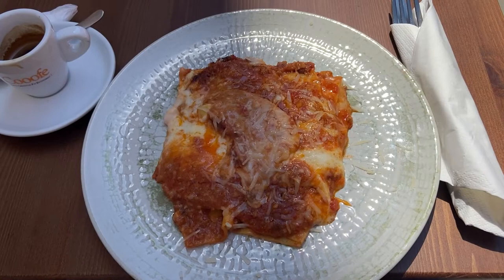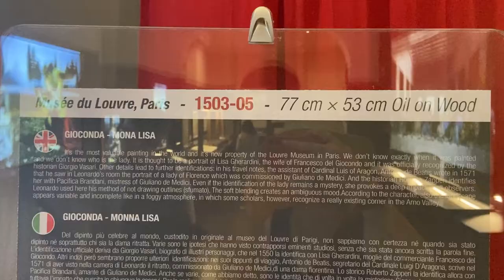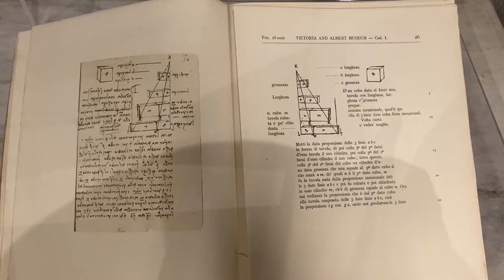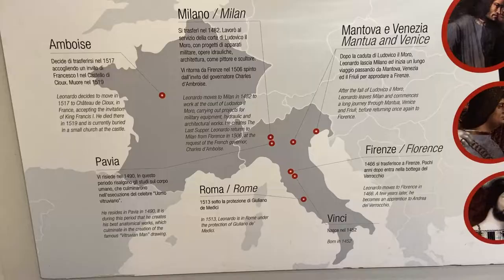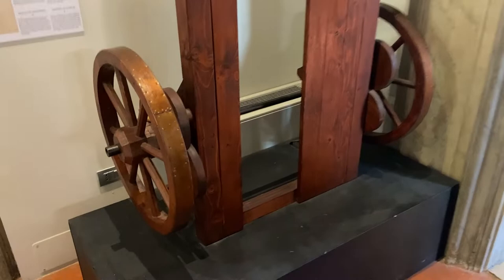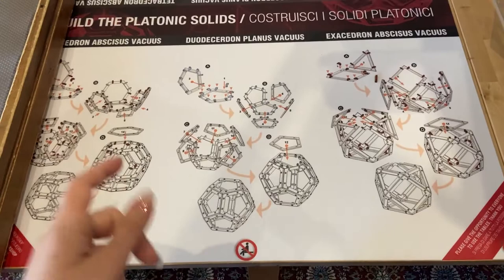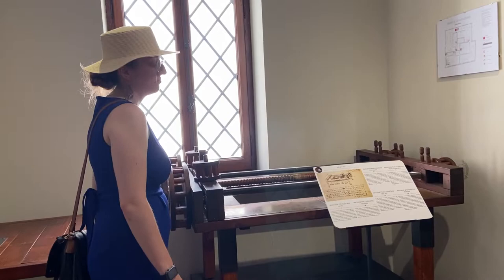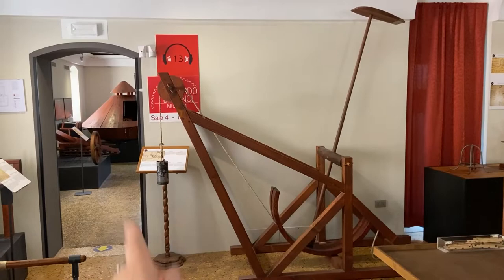Leonardo da Vinci's Museum in Venice!